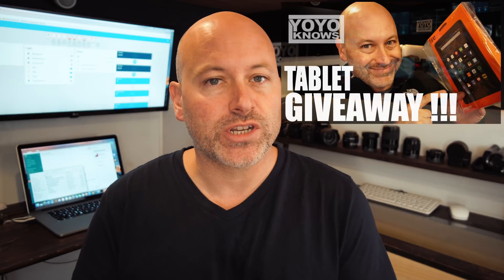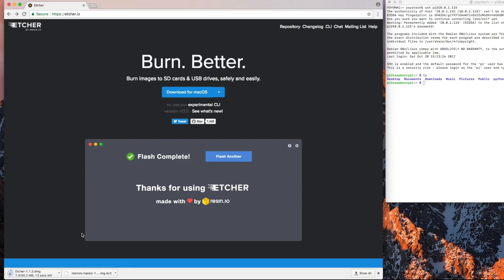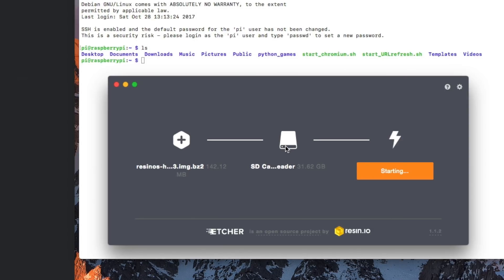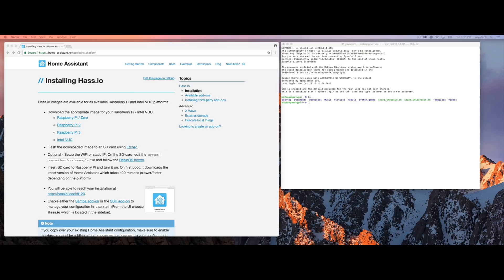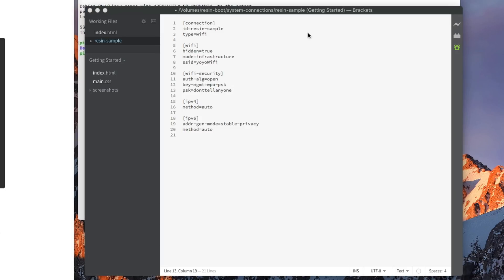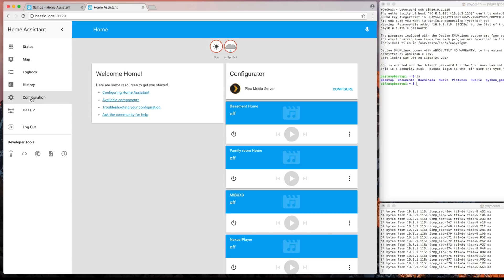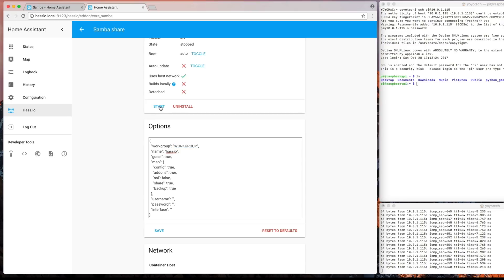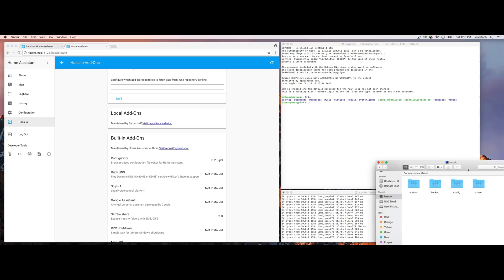Home Assistant Setup - HassIO | Smart Home Automation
Setup Home Assistant, Smart Home Automation System, "HASS" in just 10 minutes with a Raspberry PI 3.  Easily Add SSH, Samba and Home Assistant. Hass.io is a great alternative to openhab.

Aeotec by Aeon Labs ZW096 Smart Switch 6

Aeon Labs ZW099-A02 Smart Dimmer

Aeotec by Aeon Labs ZW130-A WallMote Quad

Aeotec Z-Stick Gen5, Z-Wave Plus USB to create gateway

ifttt
node red